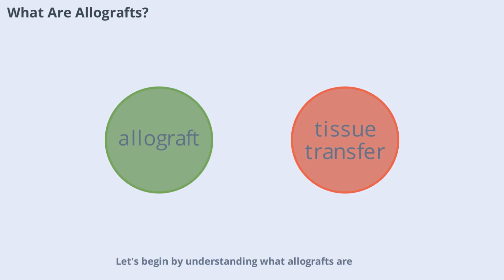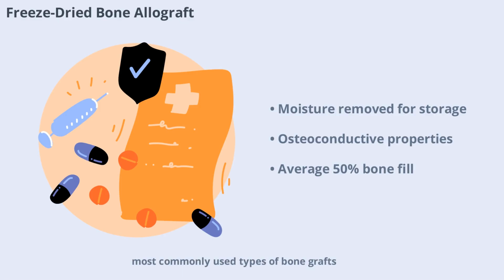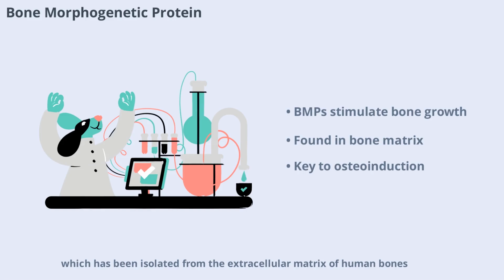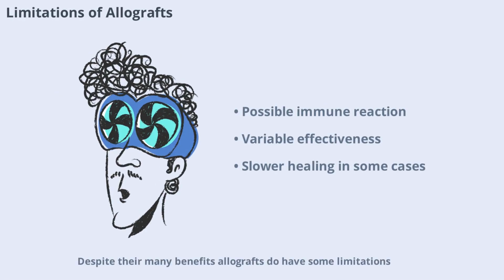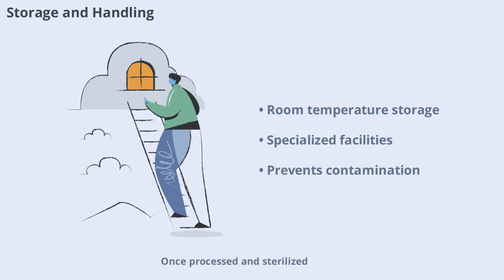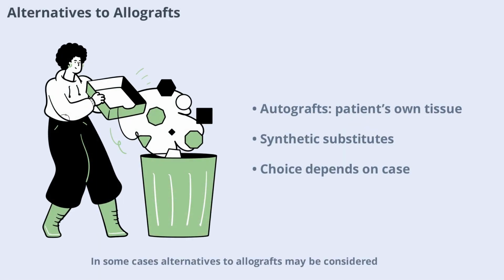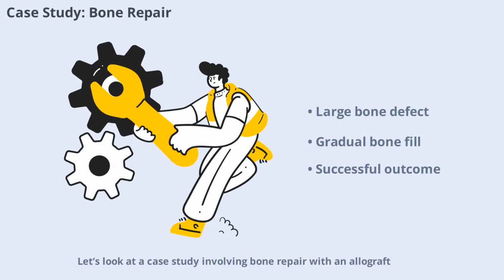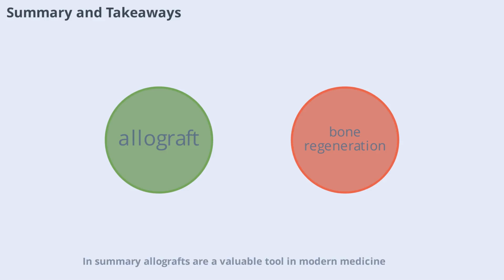Allografts Explained: The Future of Bone Regeneration & Tissue Engineering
Are you curious about the advanced science behind bone grafting? In this video, we explore the clinical significance and biological mechanisms of allografts.

​Often, autografts—the gold standard—come with the significant downside of inducing surgical trauma at a secondary site on the patient's body. We discuss how allografts offer a highly advantageous, commercially available alternative that helps patients avoid this extra pain and trauma.

​In this video, we cover:

​Defining Allografts: Understanding the transfer of tissue between individuals of the same species with nonidentical genetic compositions.

​Freeze-Dried Bone Allografts: Examining this osteoconductive material and the reported clinical outcomes, including average bone fill data.

​The Power of Demineralized Freeze-Dried Bone (DFDBA): Breaking down the demineralization process that exposes vital Bone Morphogenetic Proteins (BMPs) like osteogenin.

​Osteoinductive vs. Osteoconductive: Learning why these specific properties make allografts a game-changer in medical procedures.

​Whether you are a medical student, a healthcare professional, or just fascinated by regenerative medicine, this overview provides the essential knowledge you need on how tissue banks are revolutionizing bone repair.